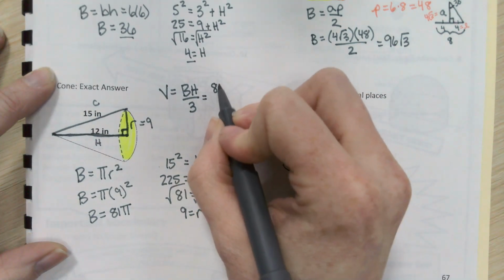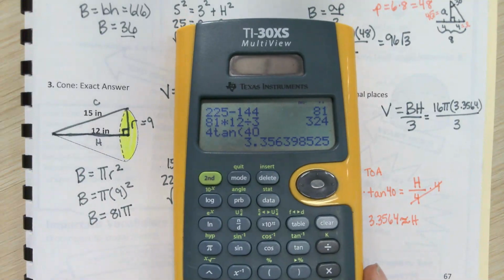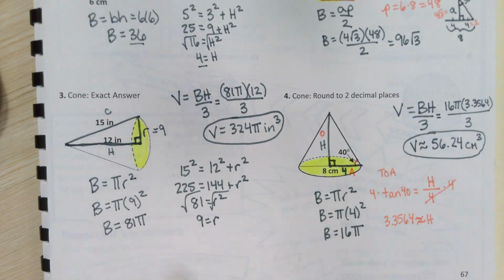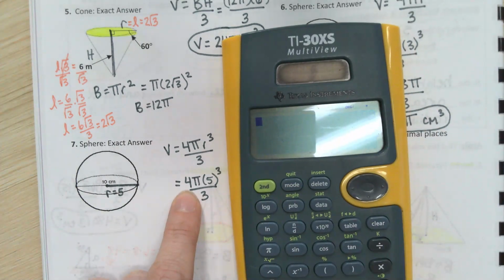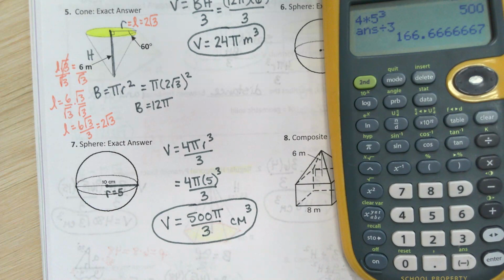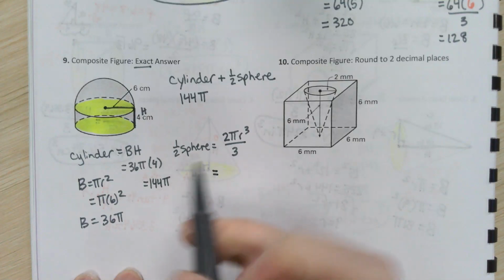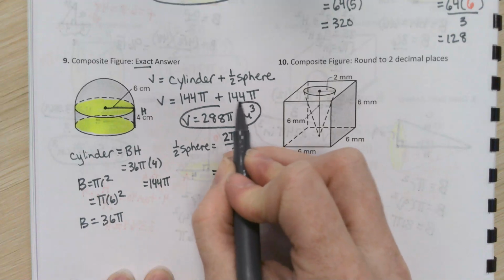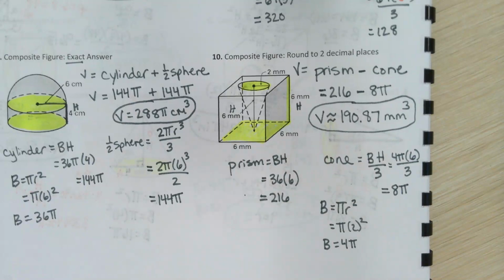IC70 Full Lesson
Volume of Right Pyramids, Cones, and Spheres